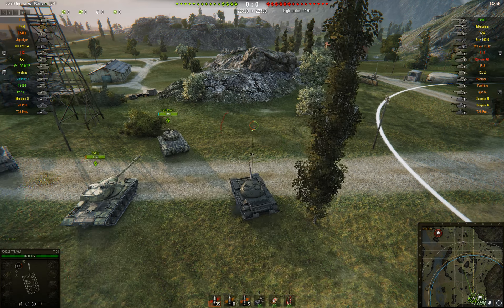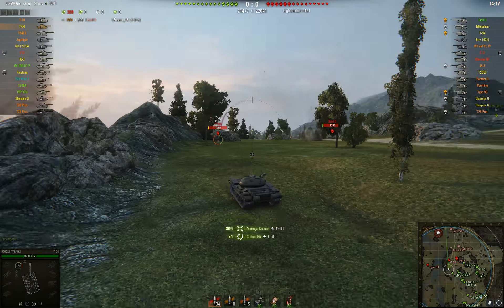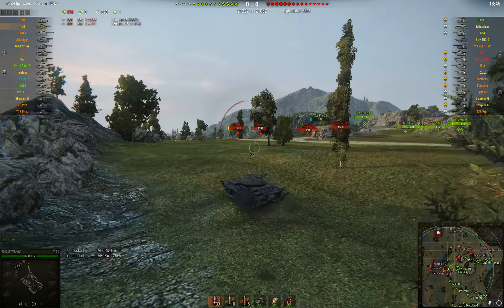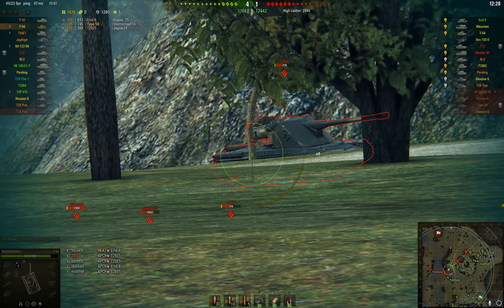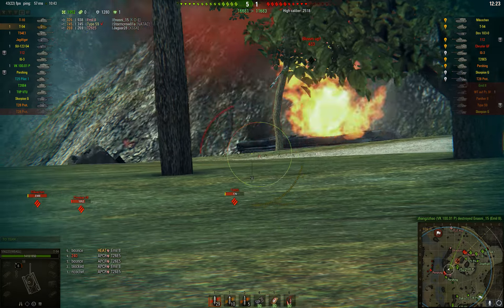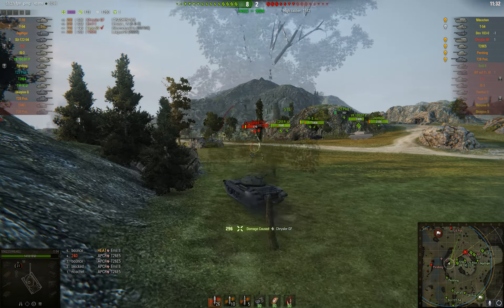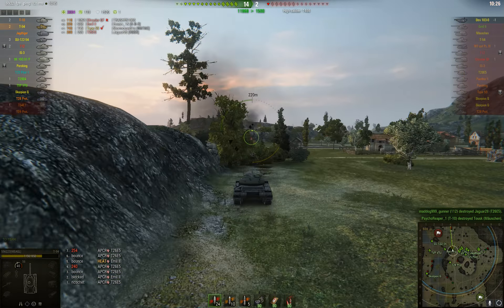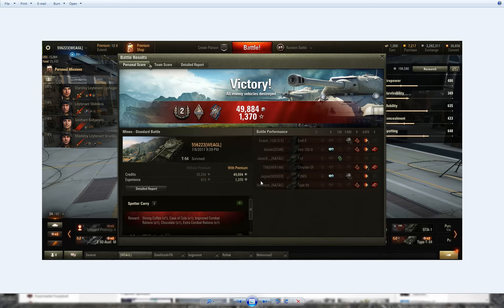556223 mining the damage.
556223 in his tier 9 T-54 MT at Mines. Watch him get hull down and use the awesome turret of the T-54 to wreck the enemy.